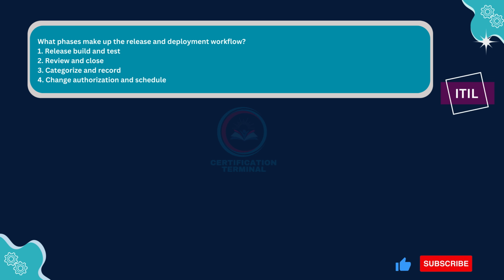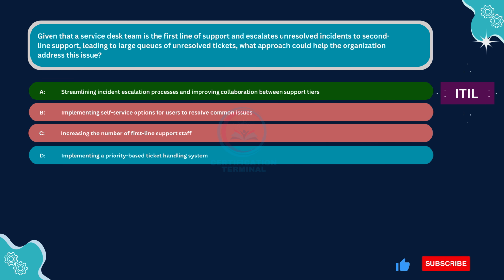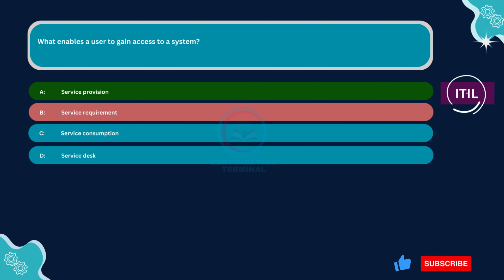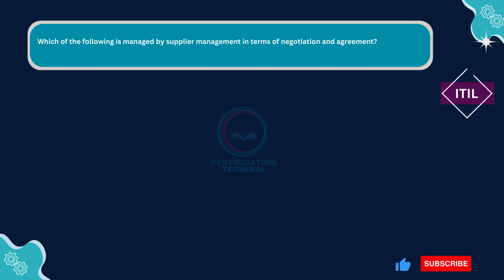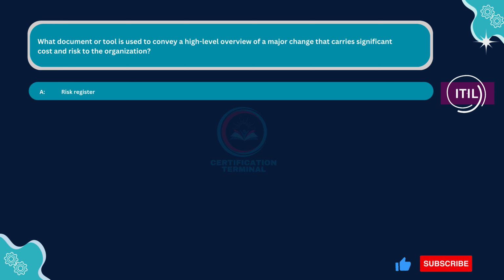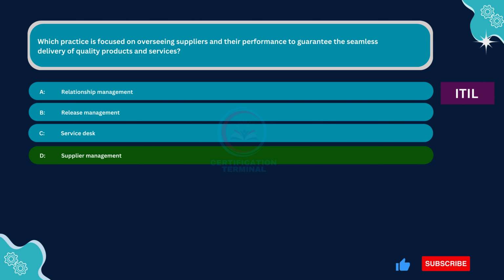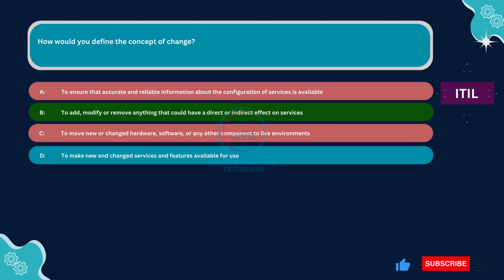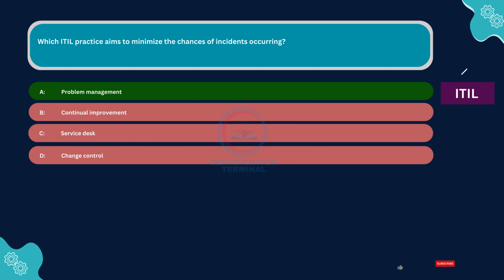5. ITIL Practice Questions : Certification Success - Unofficial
The ITIL (Information Technology Infrastructure Library) certification exam is designed to validate an individual's knowledge and understanding of IT service management best practices as outlined in the ITIL framework. ITIL is a widely adopted approach for managing IT services, and obtaining certification can enhance career prospects in IT service management roles.

Why ITIL 4 Foundation?
In an age defined by rapid technological advancement, organizations globally are in constant pursuit of professionals armed with cutting-edge expertise. The ITIL 4 Foundation certification serves as your gateway to becoming a cornerstone in the realm of IT service management. It transcends mere exam success, fostering a mindset geared towards fostering value, streamlining operations, and fostering innovation within IT methodologies.

ITIL 4 Foundation candidates should have a good understanding of the following:

- A holistic approach to the facilitation of co-creation of value with customers and other stakeholders in the form of products and services
- The guiding principles of ITIL 4
- The four dimensions of Service Management
- The key concepts of Lean, Agile, DevOps and why they are important to bring business value
- How the ITIL practices outlined in ITIL 4 will maintain the value and importance provided by current ITIL processes, while at the same time expanding to be integrated into different areas of service management and IT, demand for value.

itil
itil 4
itil 4 foundation exam
itil exam dumps
itil 4 exam dumps
itil exam
itil 4 foundation
itil exam preparation
itil 4 foundation certification
itil 4 foundation exam preparation exam
itil training videos
itil 4 foundation dumps
itil v4 foundation training
it service management
itil 4 foundation exam questions
itil 4 foundation full course
itil foundation
itsm
itil v4
itil v4 foundation training full
itil 4 foundation training
itil training course
itil 4 exam
itil 4 foundation exam dumps
itil v4 foundation tutorial
itil4
itil exam questions
itil v4 foundation exam
itil process
itil process explained
itil exam questions and answers
peoplecert foundation
itil 4 dimensions of service management
itil 4 exam
itil exam tips
itil v3 foundation exam questions